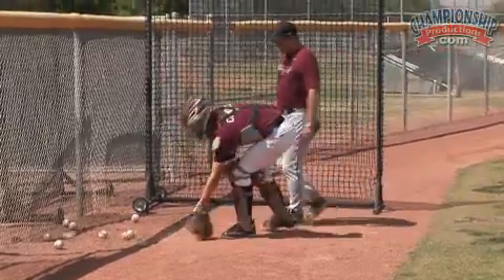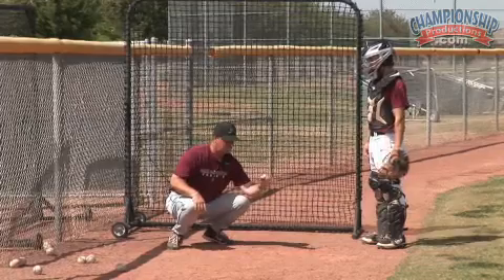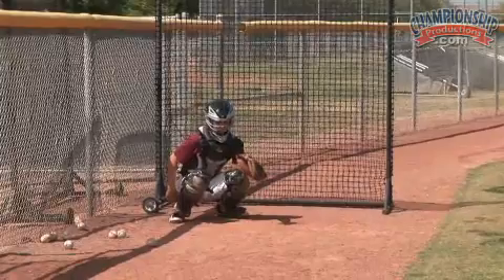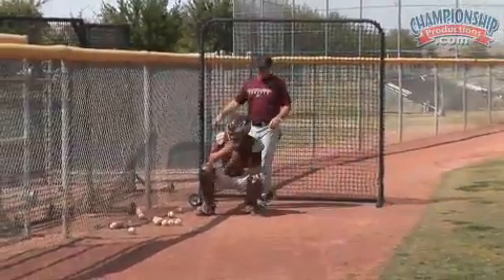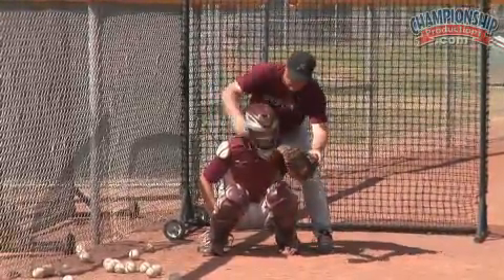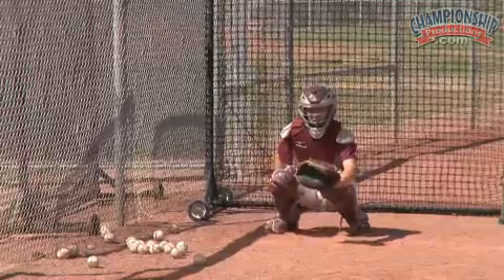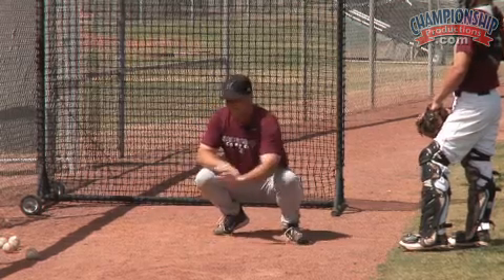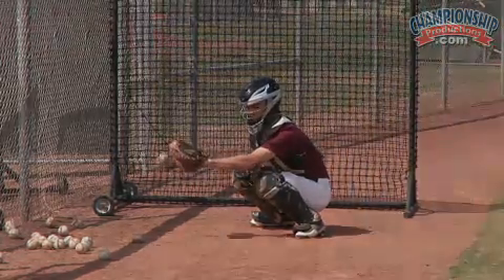All Access High School Baseball Practice with Mike Woods, Part 2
Join three-time state championship Coach Mike Woods as he prepares his high school baseball team for the upcoming season. This video will enhance any coach's practice with a variety of drills delivered in an up-tempo, time-saving practice. Each practice was filmed live, as it happened. Woods and his staff provide helpful commentary on their approach to practice and coach their players through the drills.